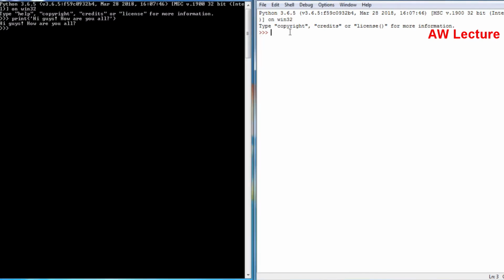Starting with Python | Using IDLE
In this video we cover, how to use python IDLE, and command type version of python